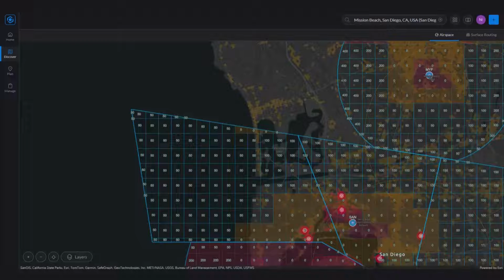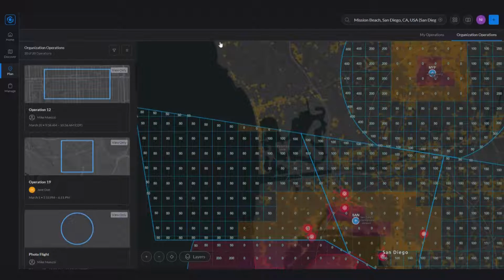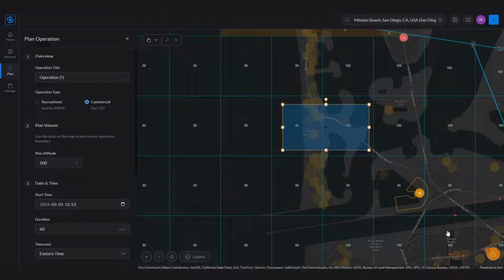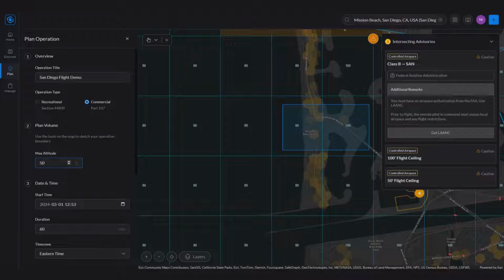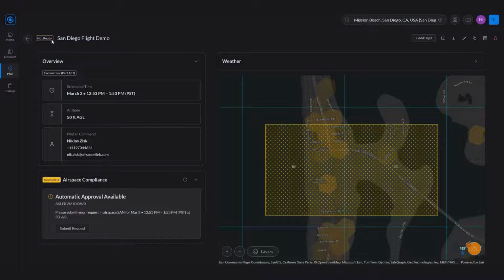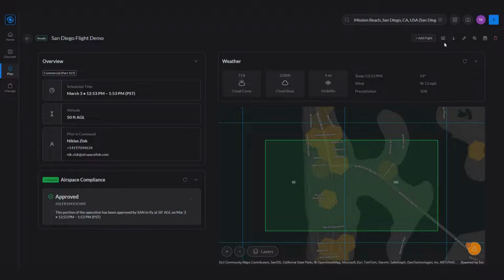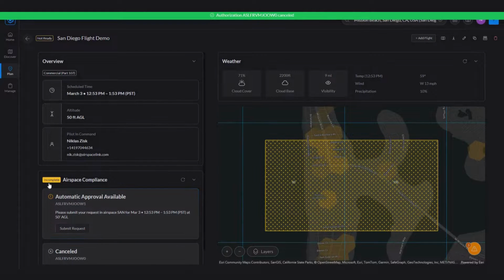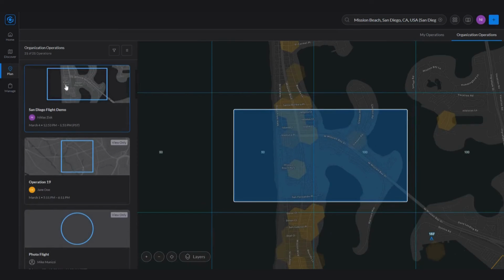AirHub® Academy – Operation Creation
Learn how to create an operation and request for LAANC approval when in controlled airspace using AirHub® Portal.